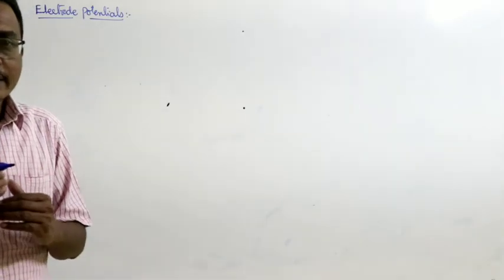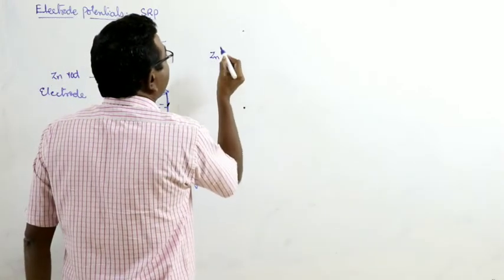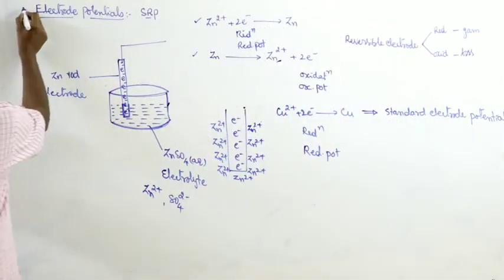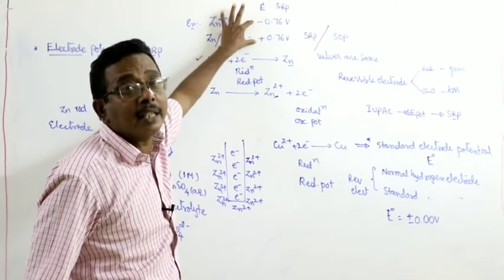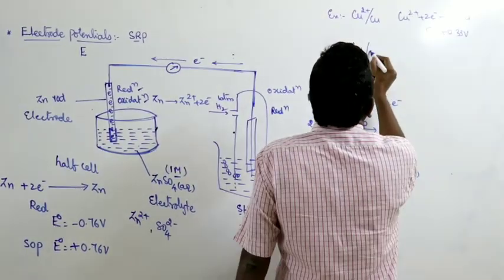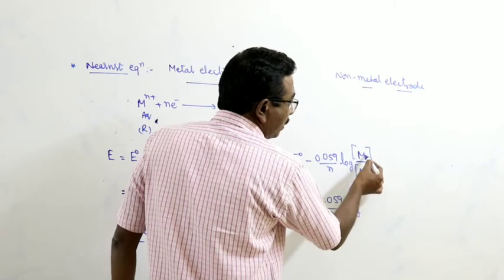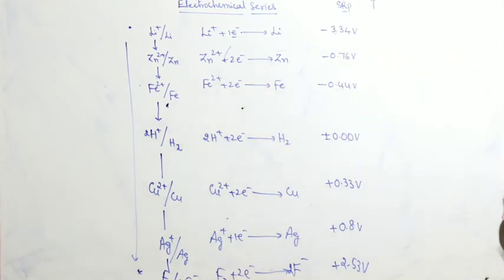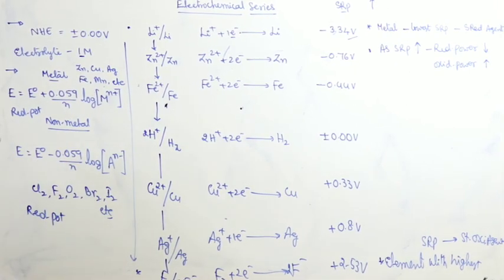NSR IMPULSE VIDEO CLASS#sr Chemistry 'd' &'f' block#L3